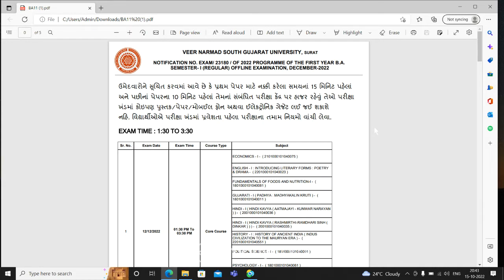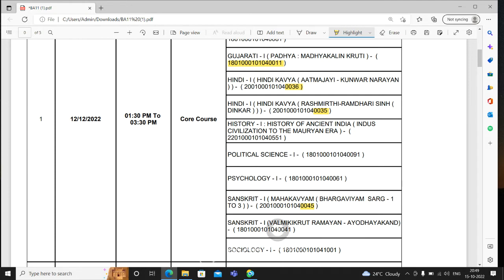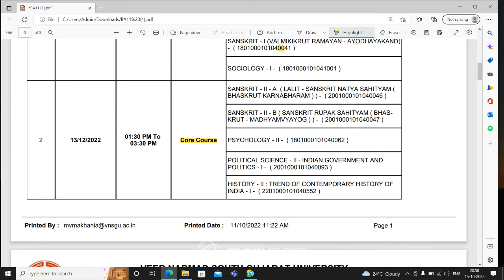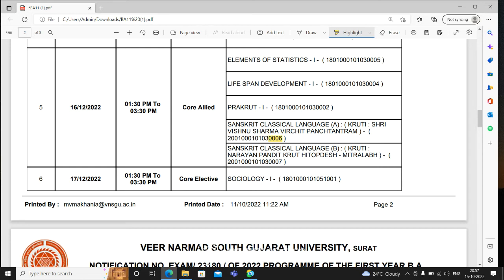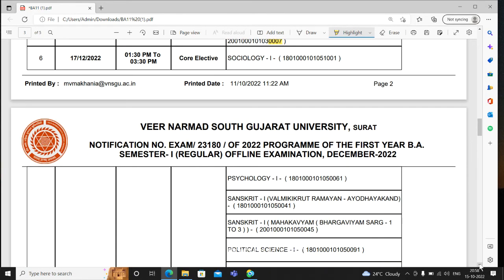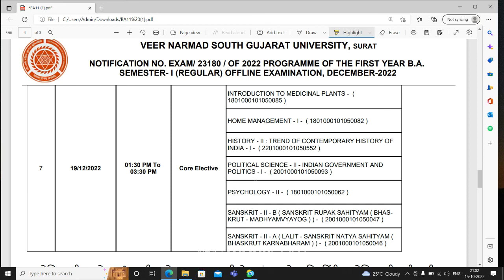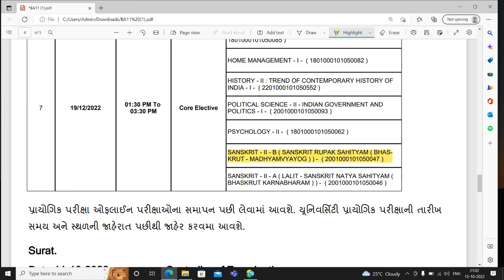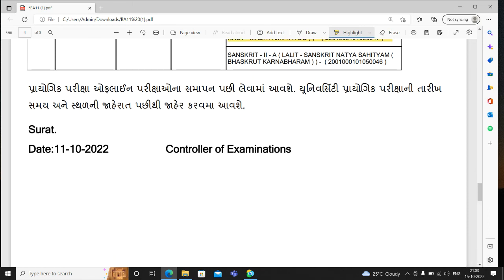FYBA Exam Time Table